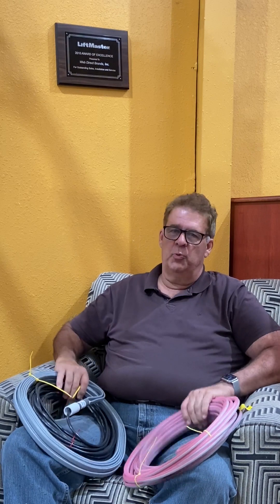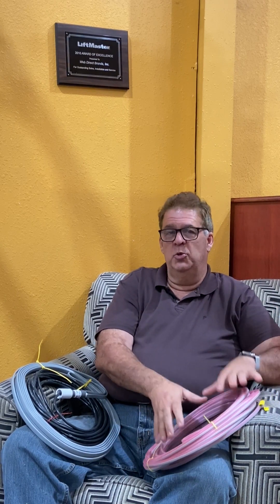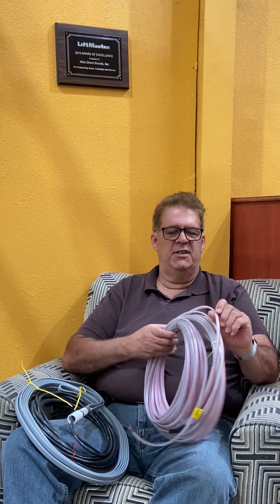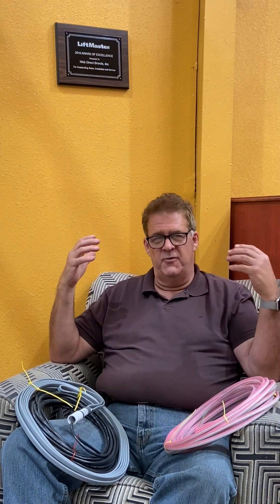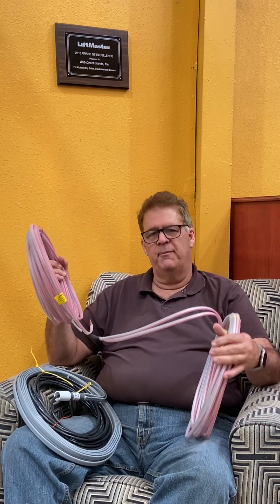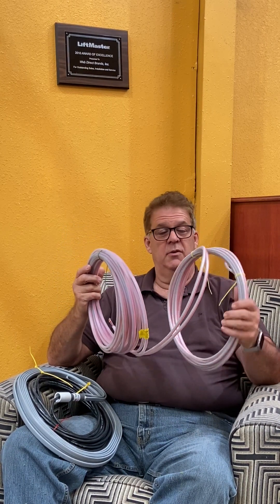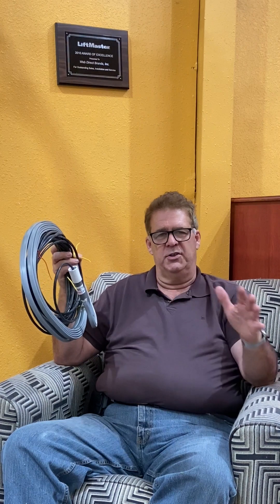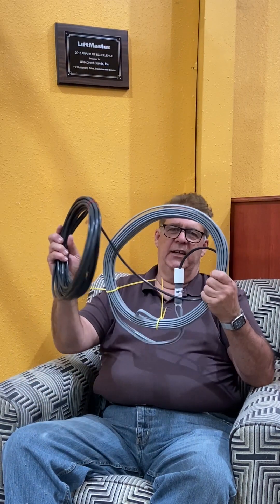How To Use BD Loops with Driveway Gate Openers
Unlike an exit device which detects only moving metal, loops detect the presence of metal by creating a weak magnetic field which is able to register a vehicle's presence. With customizable sizing these BD- Loops can be installed in a wide variety of dimensions.

Tech support is available 7 days a week from 9am to 9pm for any and all questions.